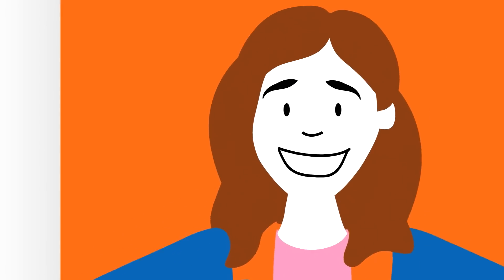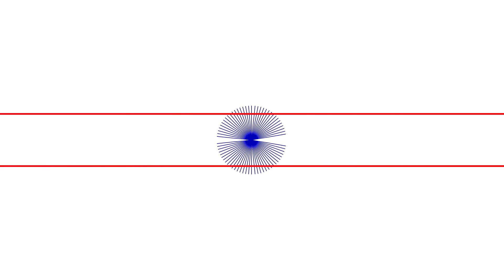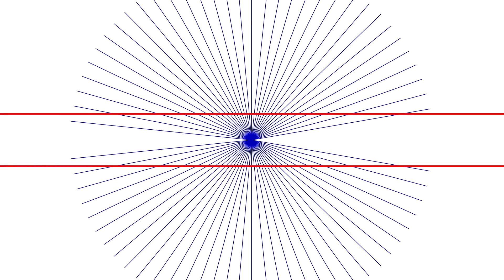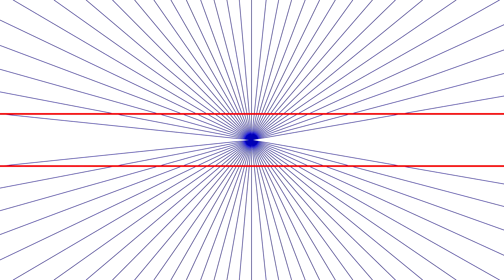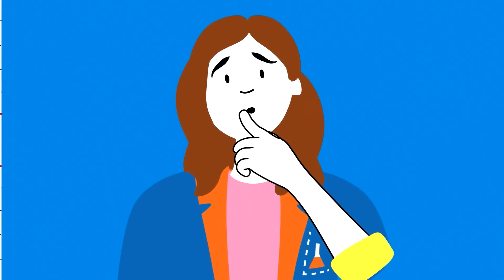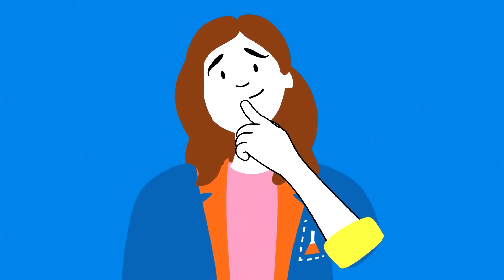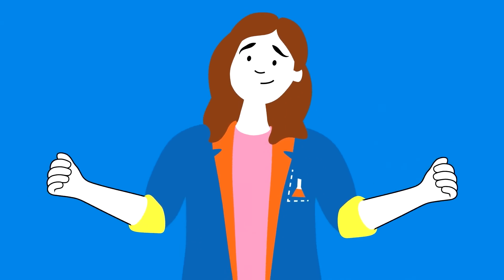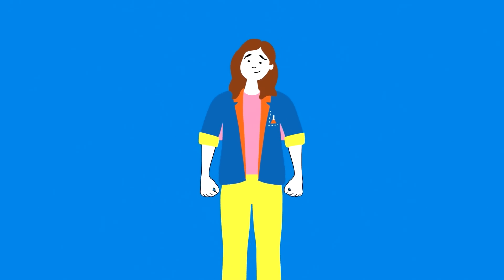How do optical illusions work?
So how do optical illusions trick your brain into seeing things that are not there?